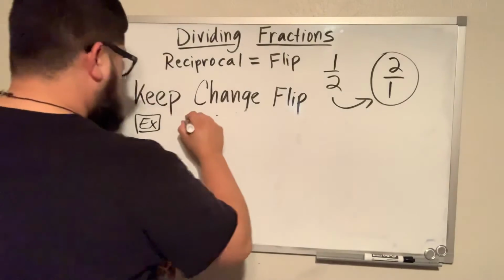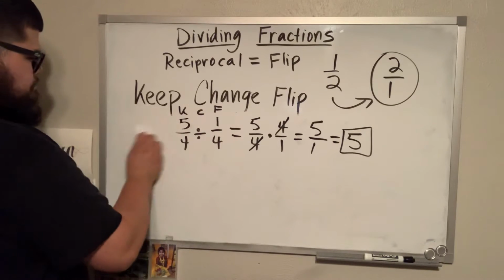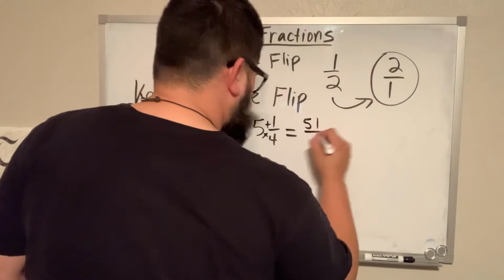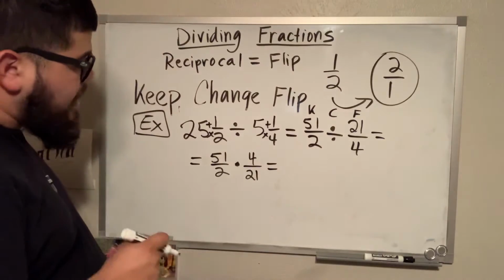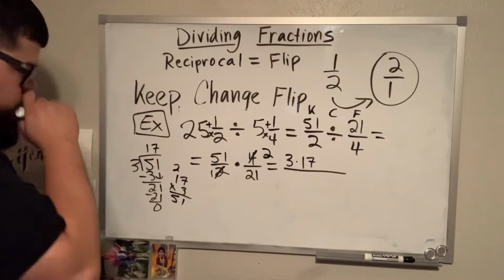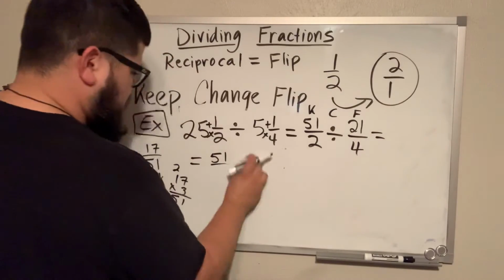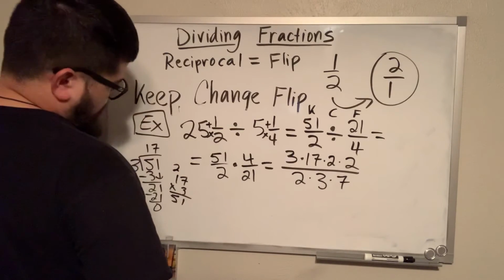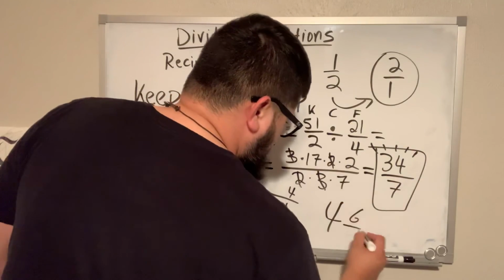Dividing Fractions - Part 2